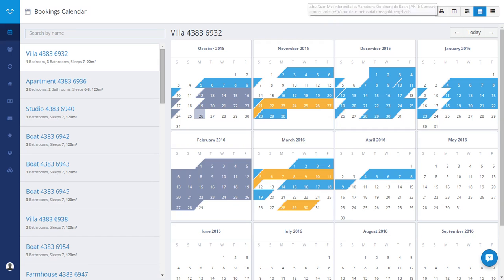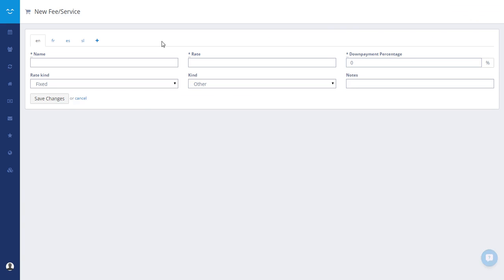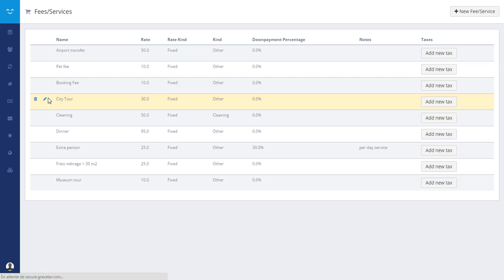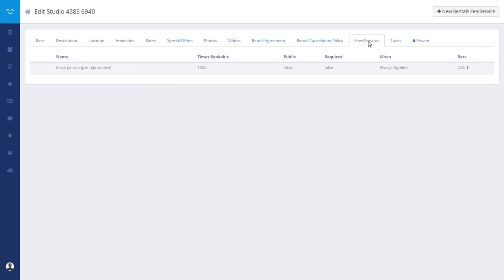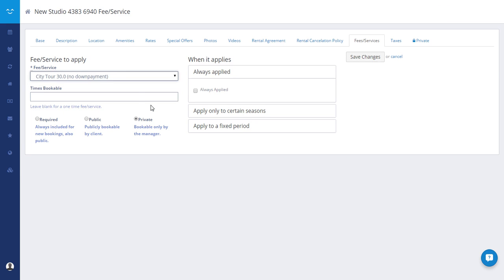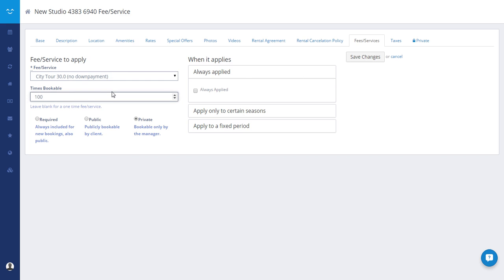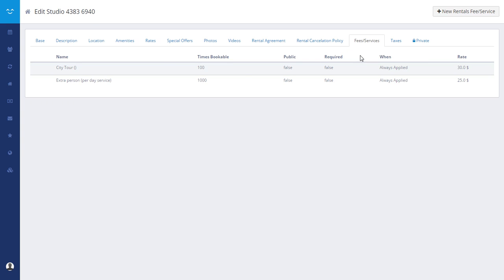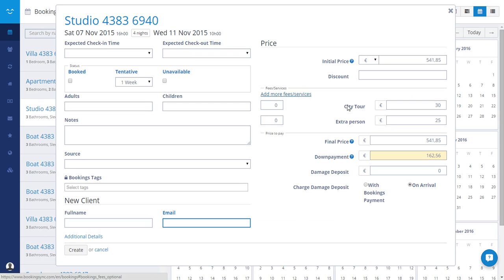How to Add a Fee/Service to a booking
Learn how to manage the fees and services within BookingSync to add them to your bookings.